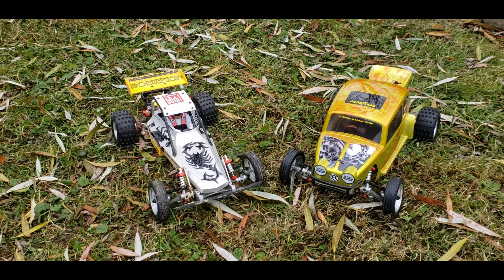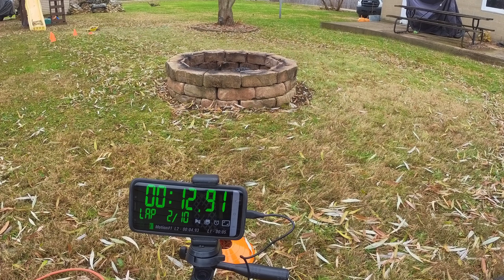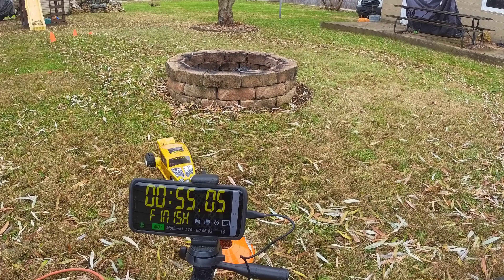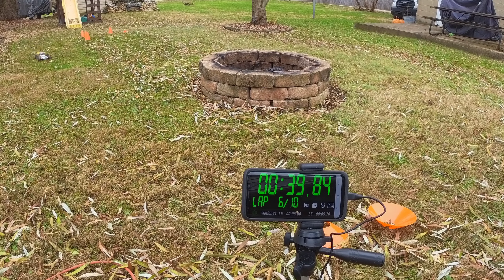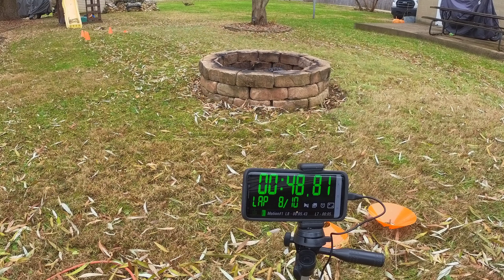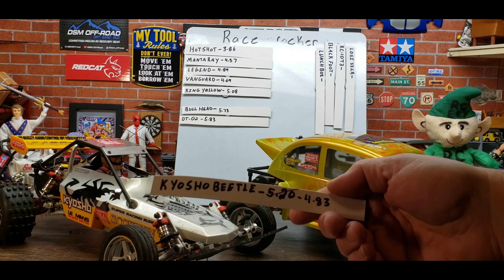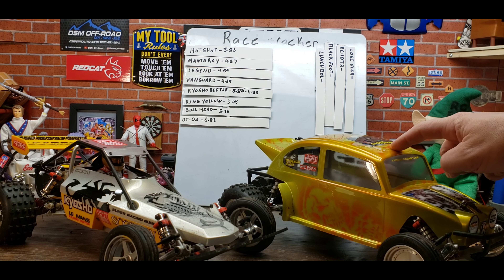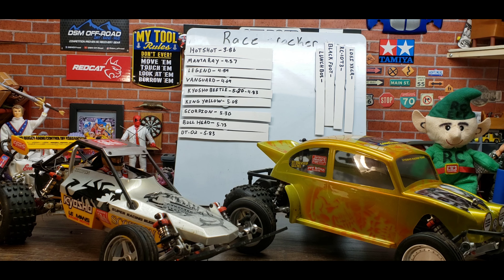Kyosho Scorpion VS Kyosho Beetle 10 Lap Shootout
Kyosho Scorpion VS Kyosho Beetle 10 Lap Shootout line up these classic kyosho re release kits and see which one has the best lap both of these beautiful cars were provided by by the Rc Elf filmed with my Samsung galaxy for the bench and the Insta360 one R for the action